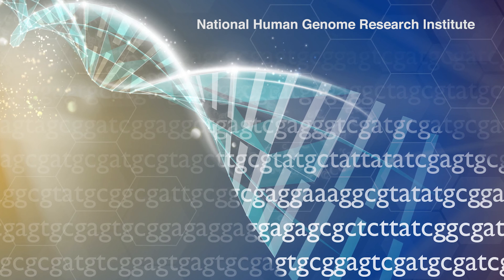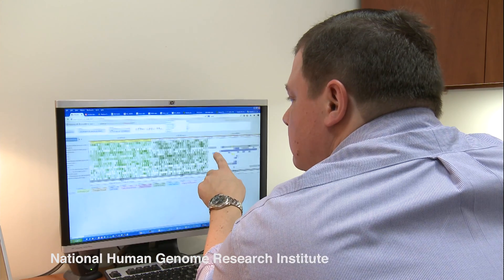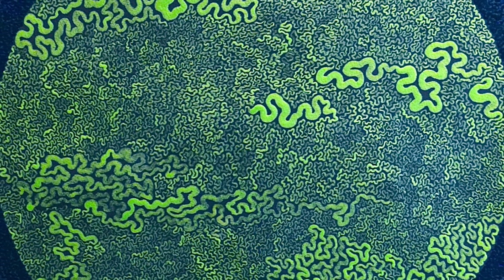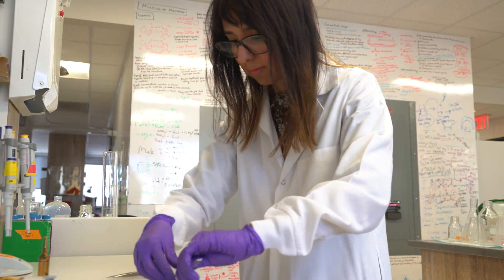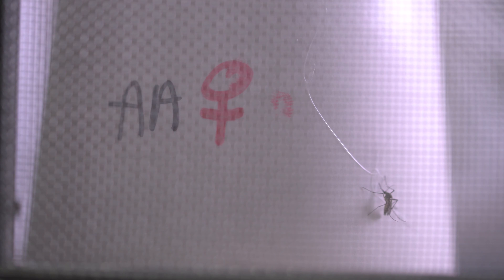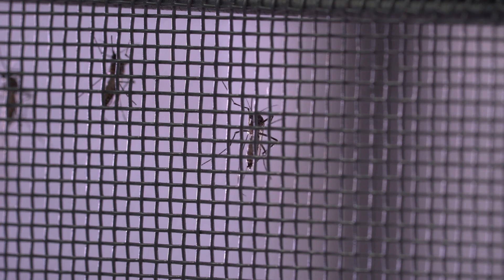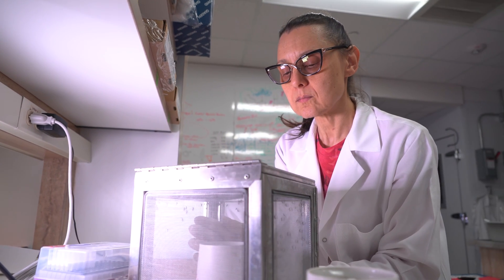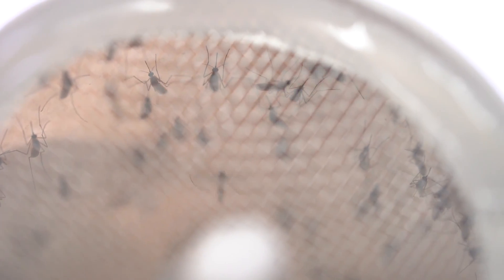Aiden lab creates genome assembly technique in response to Zika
A team from Rice University, Baylor College of Medicine, Texas Children's Hospital and the Broad Institute of MIT and Harvard has developed a new way to sequence genomes that can generate a human genome from scratch for roughly the cost of an MRI exam.

Whereas the original Human Genome Project took 10 years and cost $4 billion, the new 3D assembly technique, which is described in a study this week in Science, produces a comparable genome sequence in a few weeks for less than $10,000.

Erez Lieberman Aiden, assistant professor of genetics at Baylor and a senior scientist at Rice's Center for Theoretical Biological Physics (CTBP), led an international team based at Baylor's Center for Genome Architecture in developing 3D assembly.